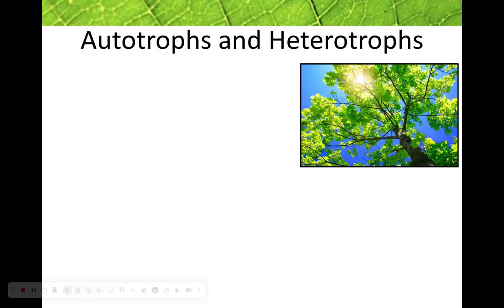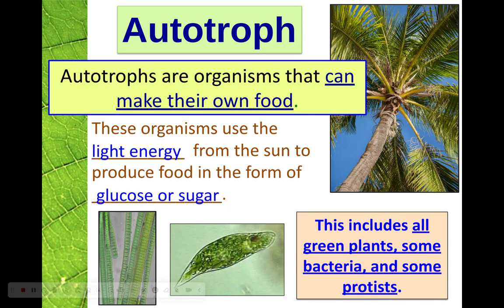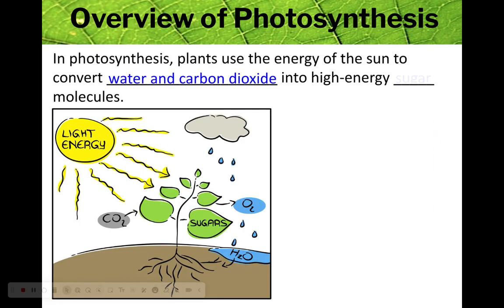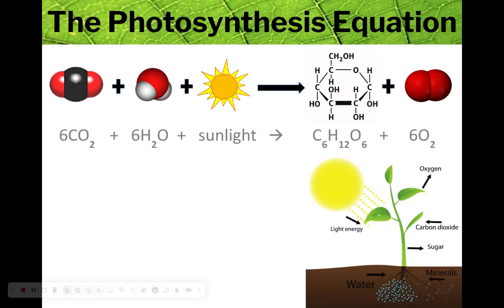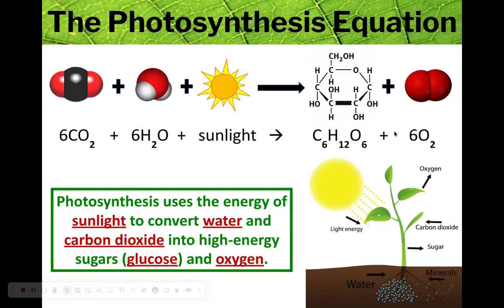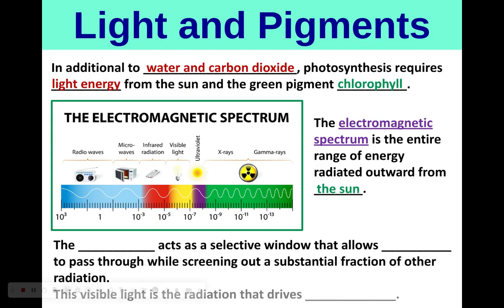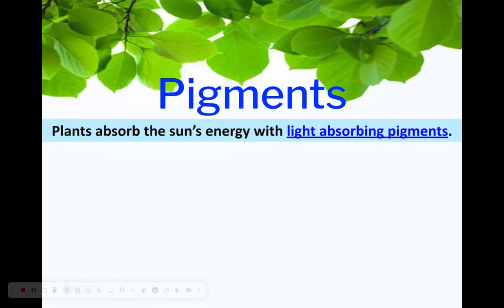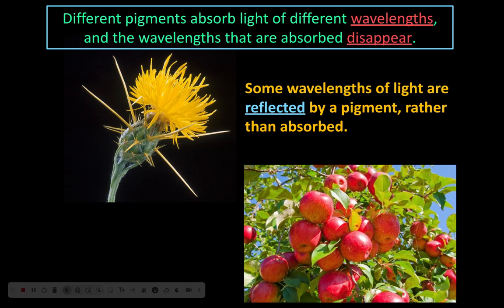Photosynthesis Video 2